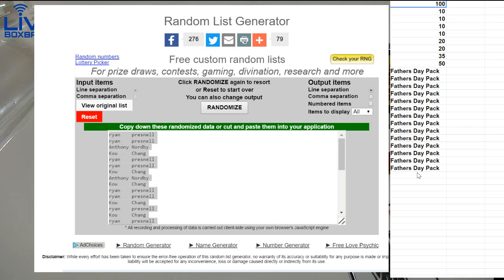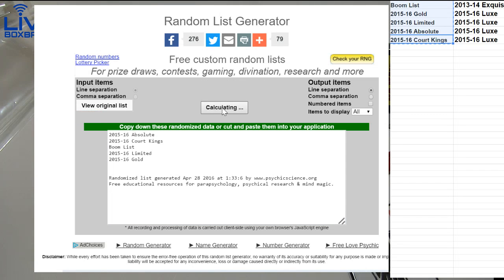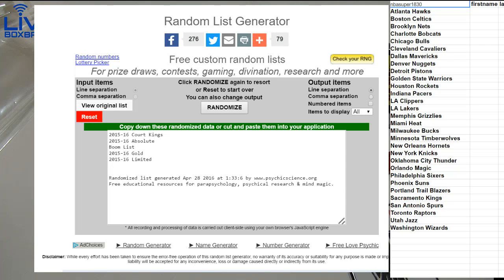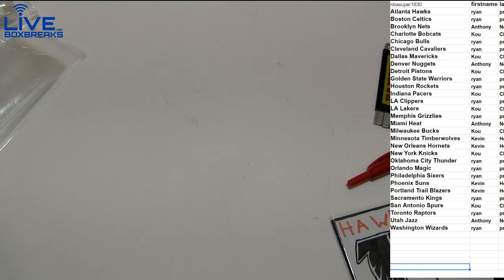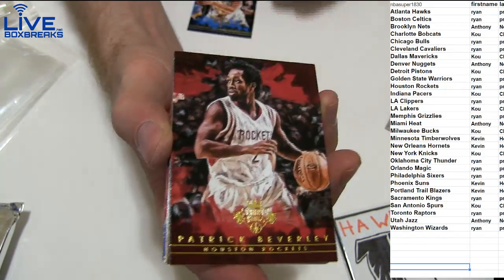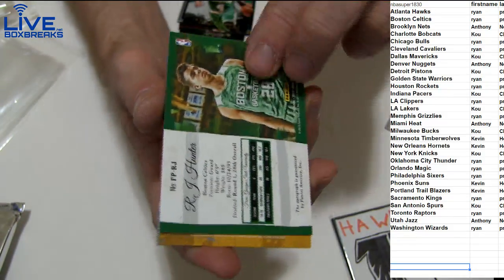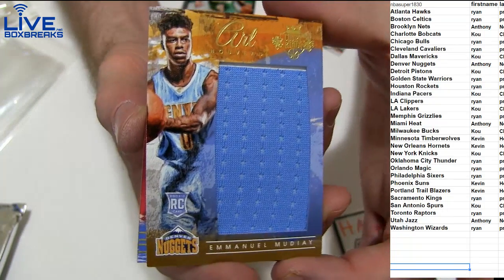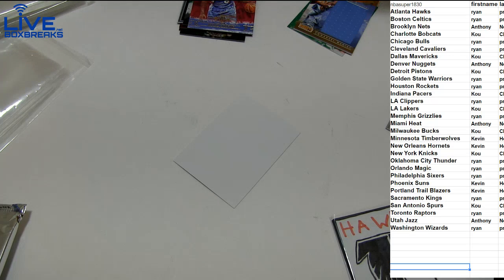NBA 1861 LBB